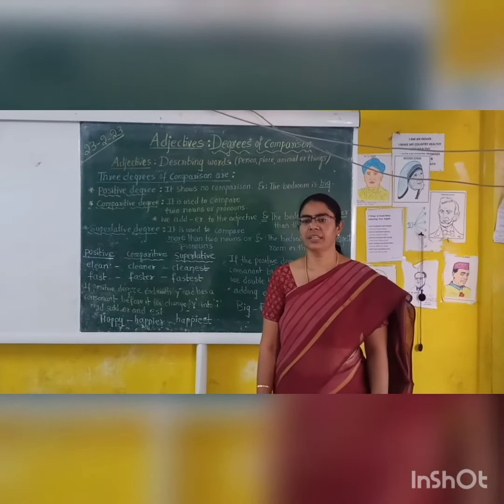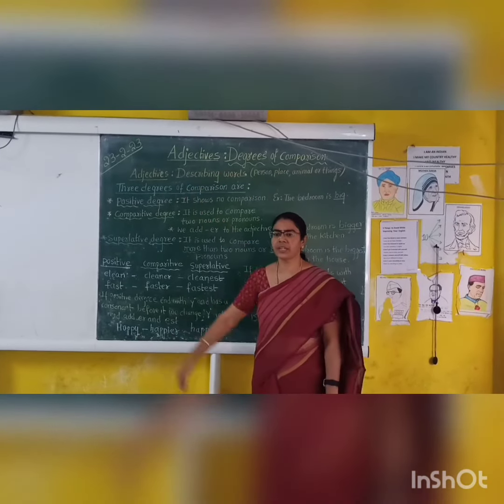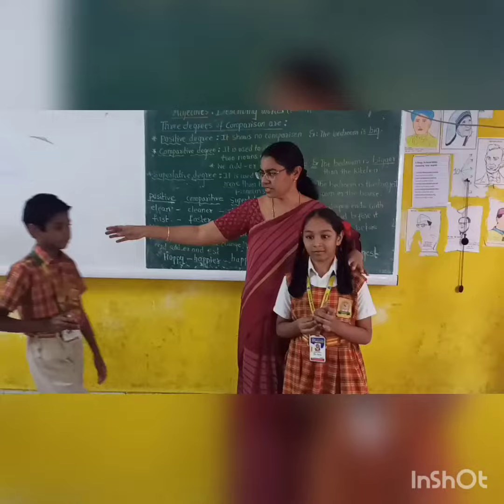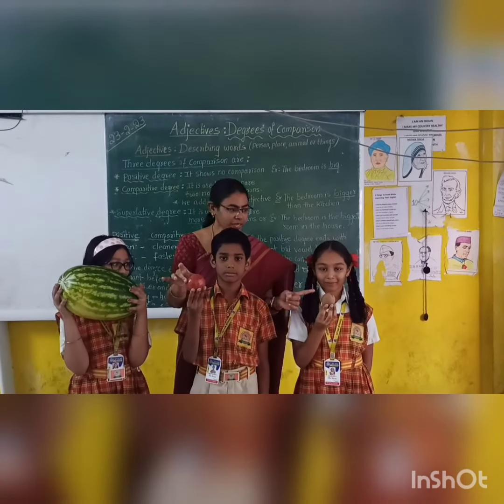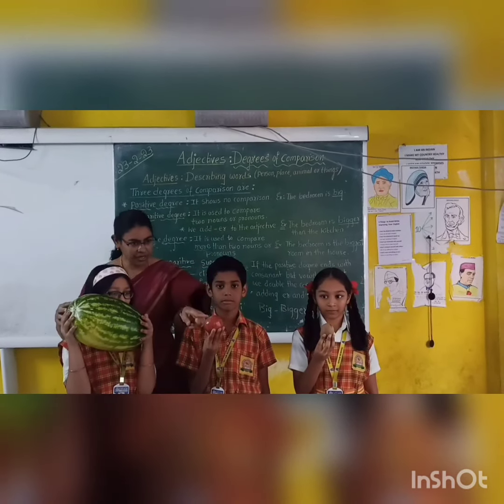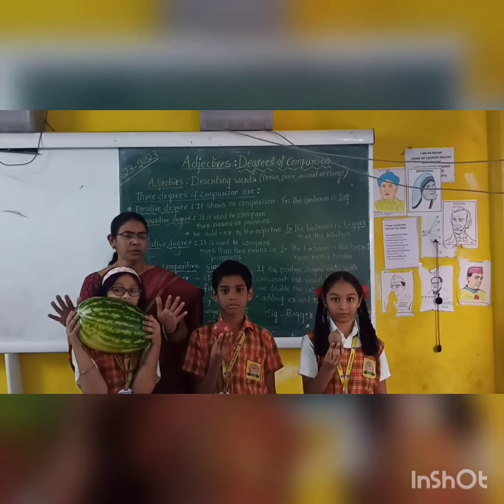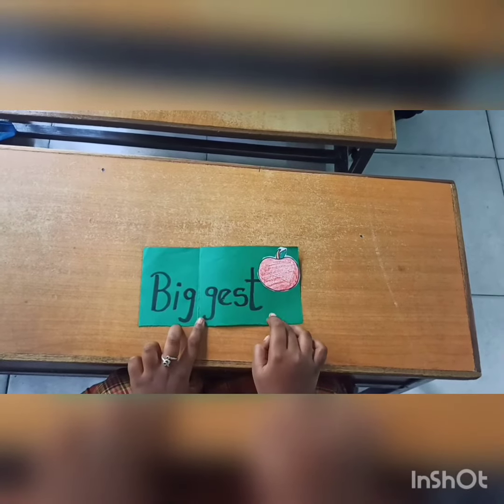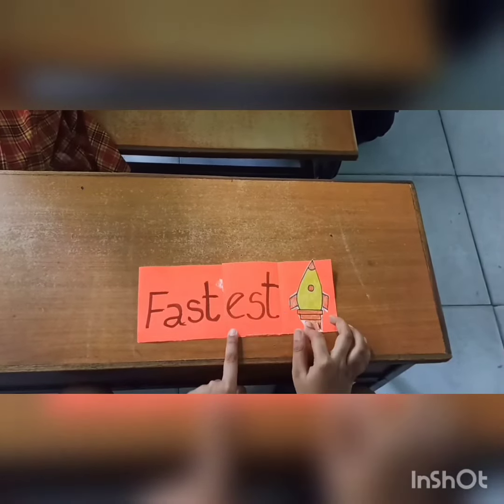Demonstration method of teaching DEGREES OF COMPARISON.